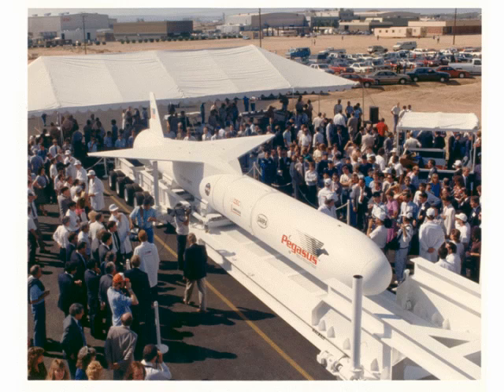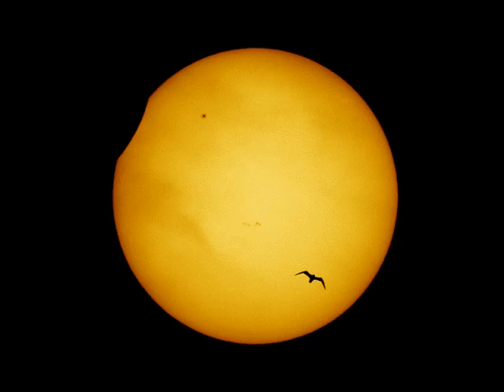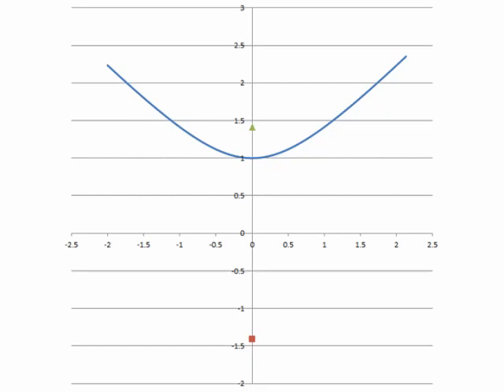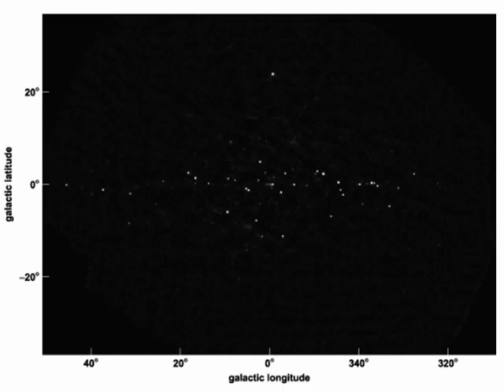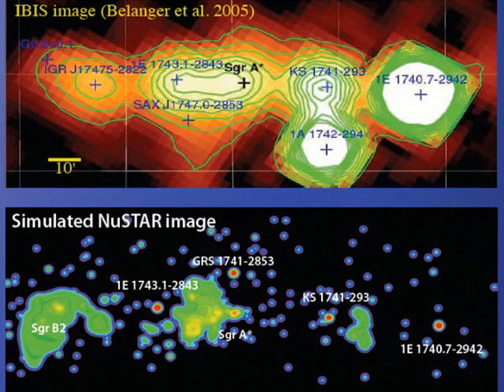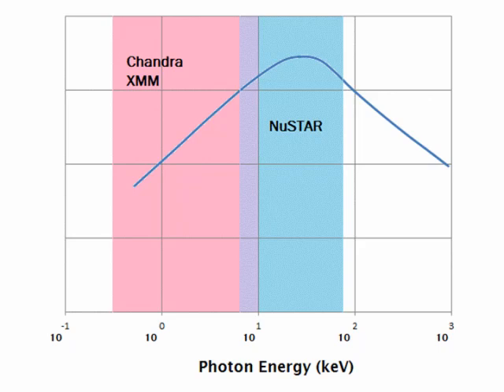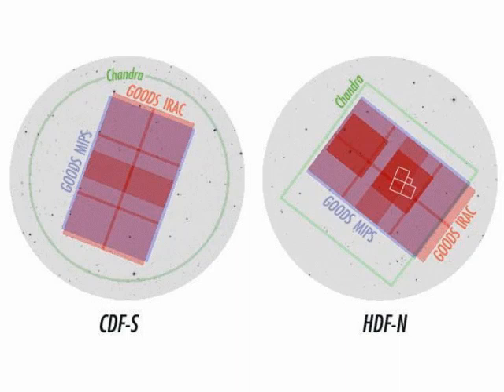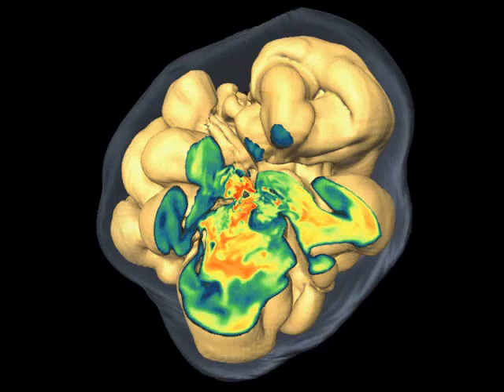"NuSTAR: Off to Find Super Hot Objects" by Fred Buls, 3/19/2012